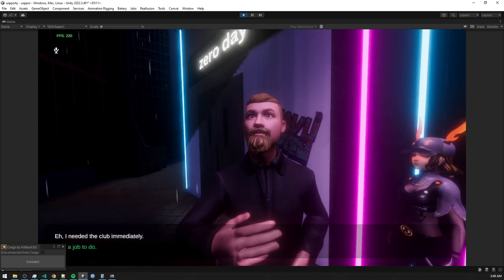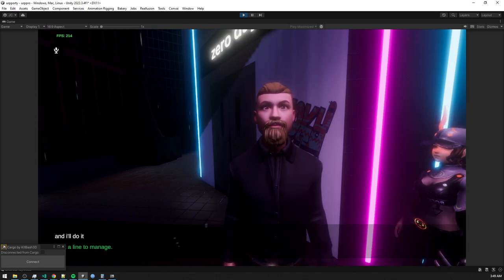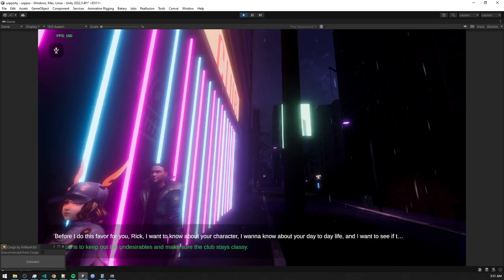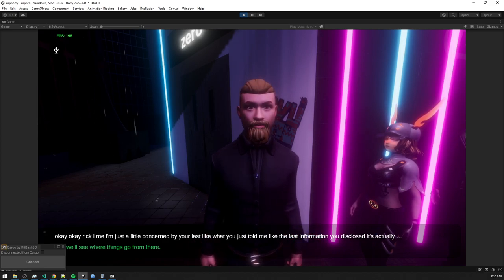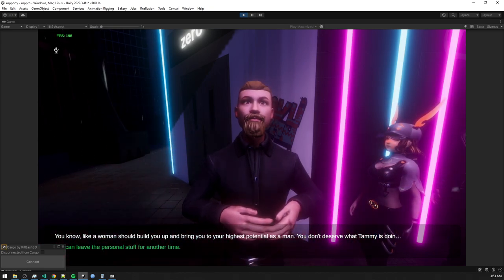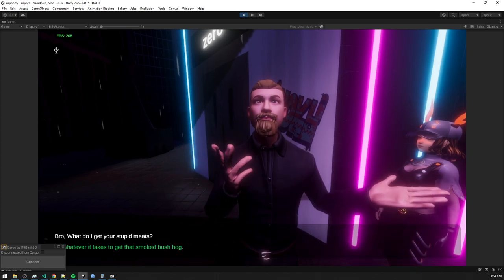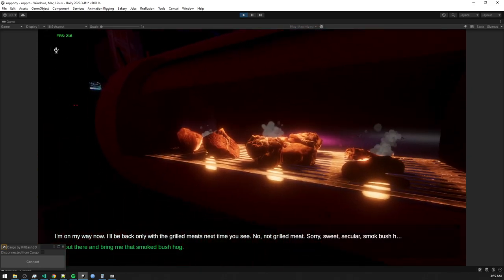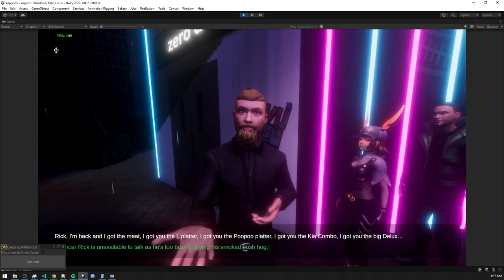I configured an AI NPC for my game. I can't stop laughing.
Takes a couple minutes for Rick to get good. I configured an AI NPC for my game. It actually facilitated a quest and made me laugh so hard after a few prompts I'm just snorting and my ribs hurt.

"Bouncer Rick and The Smoked Bush Hog" (and Tammy)
Just had a blast building my first AI NPC for SaibaWhiskey. Created a somewhat coherent, setting-appropriate NPC that facilitated a quest! It was genuinely fun to build and test. Development-wise, it's no harder than installing the Convai plugin (skip the Unity asset store version, download the full plugin from Convai's site) and connecting some API keys. Generating a character with Ready Player Me and building it is fairly easy, albeit finicky at times. The documentation isn't 100% aligned, but it's simple to start if you're used to making random Unity packages work.
The real work is in crafting your character's backstory. Convai gives you 2000 words to guide your NPC's interactions with players. With just 730 words, I built a pretty decent interactive NPC. It's good enough to show potential. This is an experiment for now, but I plan to continue development.
I've spent a lot of time in FocusWriter, VS Code, and the Ink engine editor Inky, working on endless world-building, NPC dialogue, and quest facilitation for my ambitious RPG, SaibaWhiskey. If I shift my RPG's focus to AI-facilitated interactions, I'd have to switch from micro to macro, building not just for players but for AI actors. I'd be more of a director and world builder, focusing less on each interaction's details and more on crafting a rich universe where interactions emerge organically.
For now, this is me having fun making a robot talk about child support and smoked bush hog. I'm excited to see what this looks like in three months with 10 interactive characters, complete with backstories and utilizing the knowledge bank feature. Convai's free development usage limit is reasonable! Here are some pros and cons:
Pro
Infinite-scale dialogue now possible, enabling endless interactivity.
Con
Dialogue shouldn't be infinitely expansive. Art is brevity. Curation is key.
Pro
Saves me a lot of time. I can focus on world-building.
Con
Writing and thinking are good for me! Details matter.
Pro
Facilitated an organic quest, unlike my previous stiff dialogue tree in Ink Syntax.
Con
It's cool but facilitated by a stiff language model that talks like a generic dork despite custom backstory instructions.
So yeah, I like Convai and plan to see what building out a larger scene and investing in a game world knowledge bank looks like. Did Bouncer Rick make you laugh?